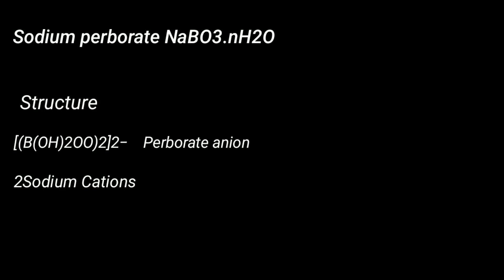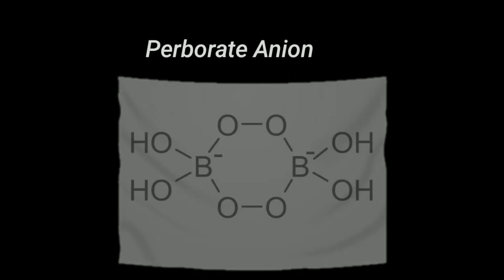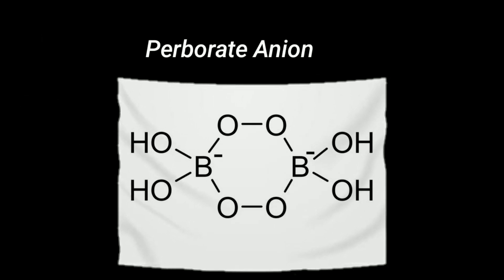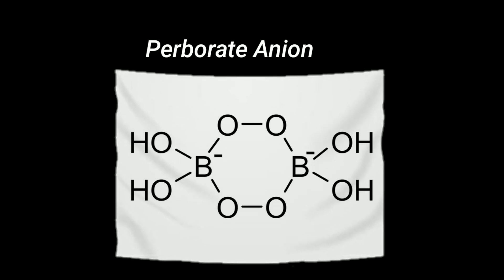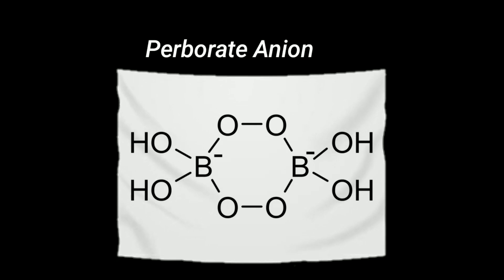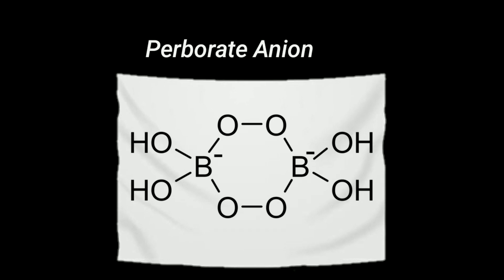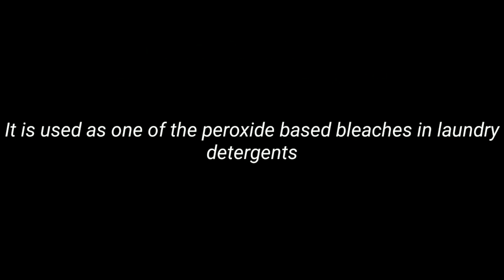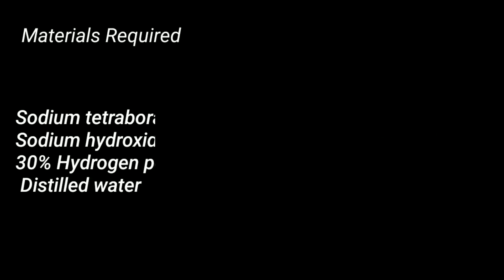Sodium Perborate : Synthesis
This video features the synthesis of sodium perborate.
NaBO4.nH2O

Or